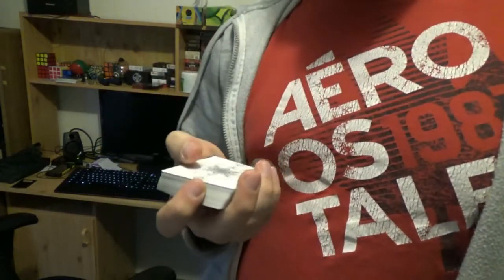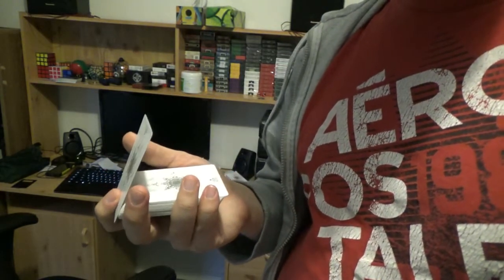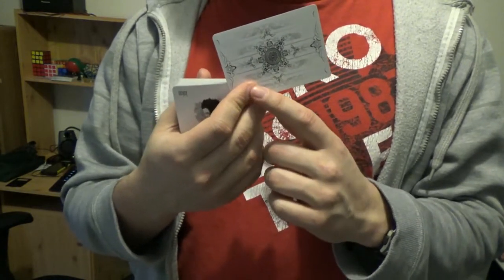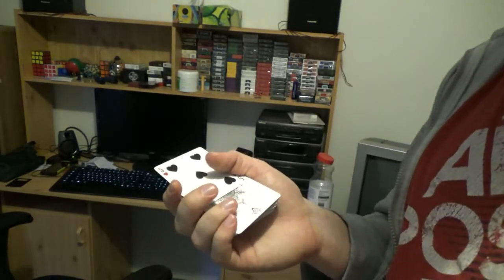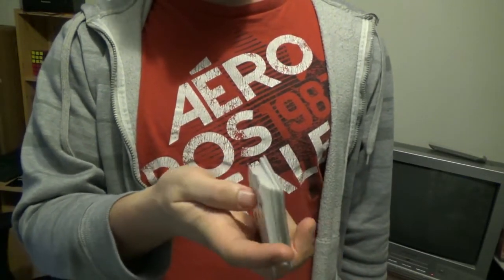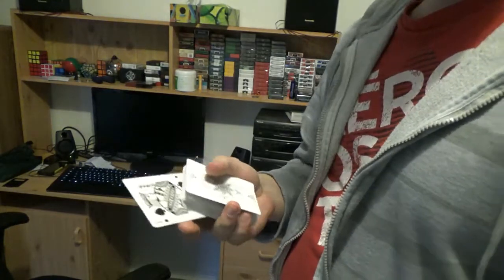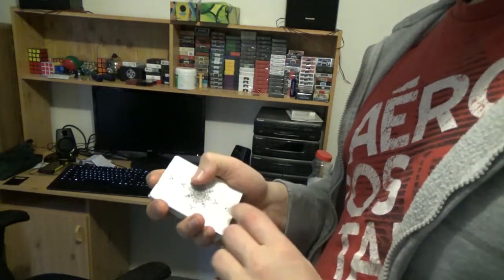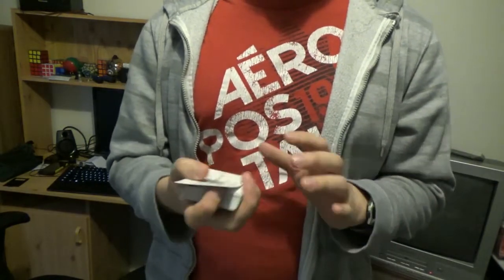Bullet Flourish Tutorial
Hey everyone! This is bullet by Andrei Jikh. Well the tutorial for it :)  I just had fun with this and I hope you guys like the tutorial. Cheers

+My Team